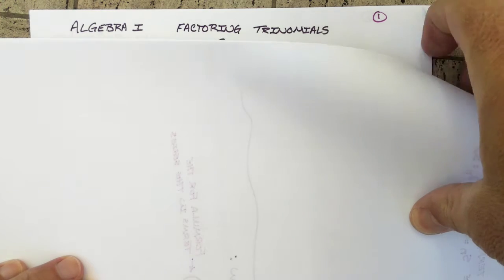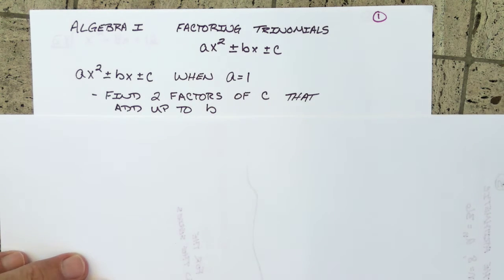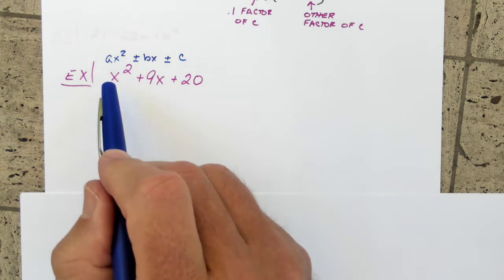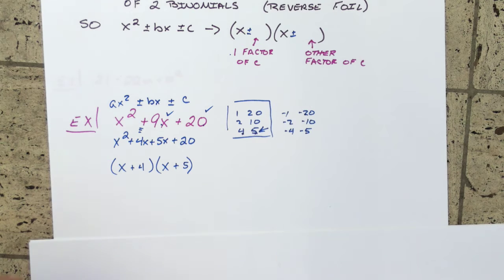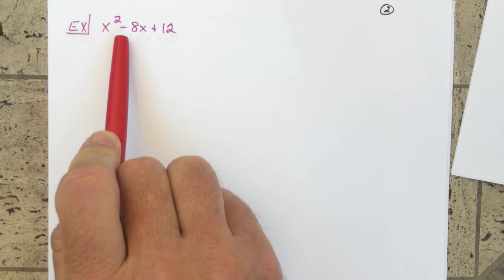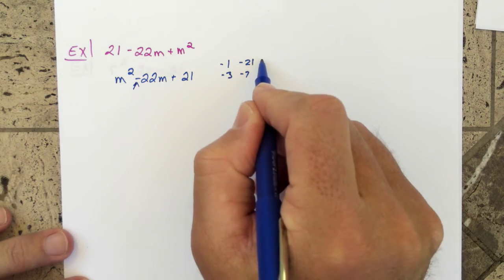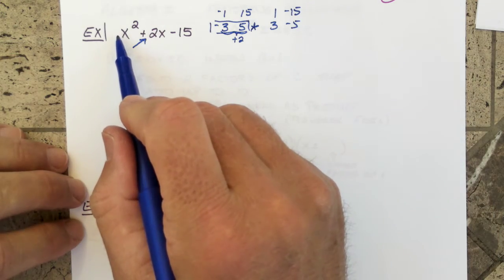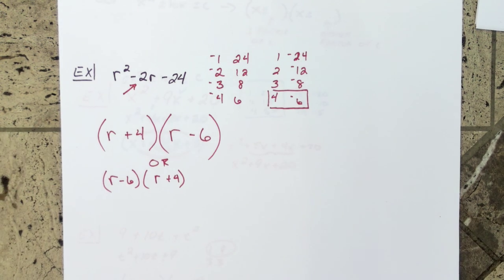Algebra 1 Ch 8 Section 6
Factoring Quadratic Trinomials when a = 1